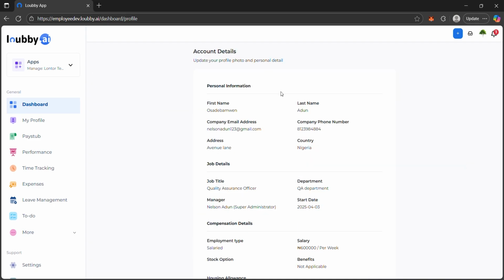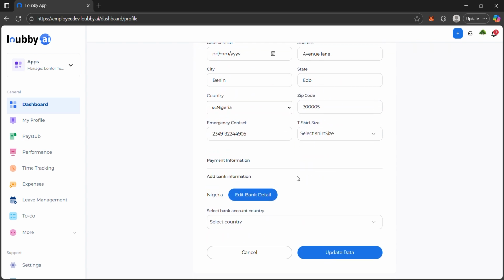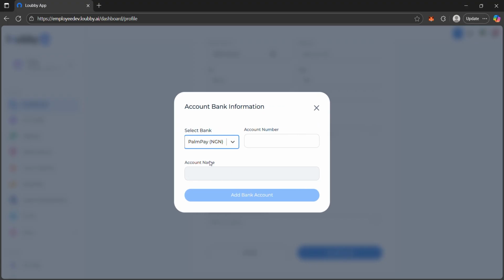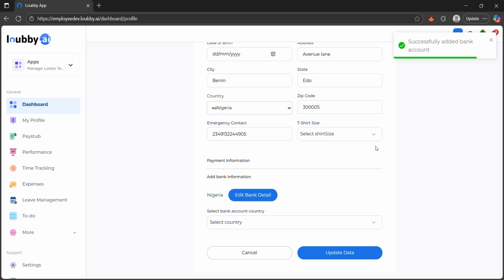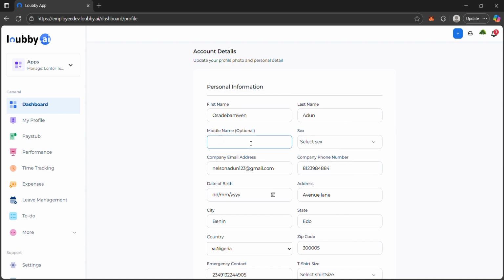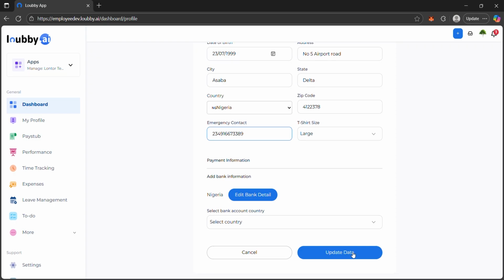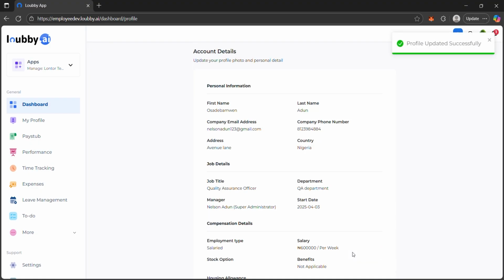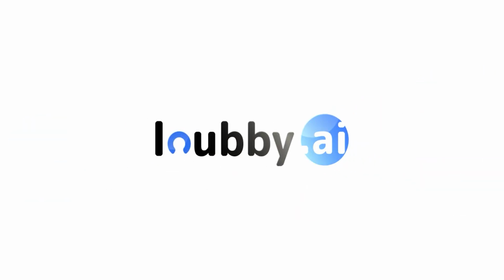How to update Your Profile As An Employee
"Learn how to update your employee profile on Lobby AI in just a few steps.
This short tutorial shows you how to access your profile, edit your personal and payment details, and confirm updates all from your dashboard.

Watch now to keep your employee information accurate and up to date."